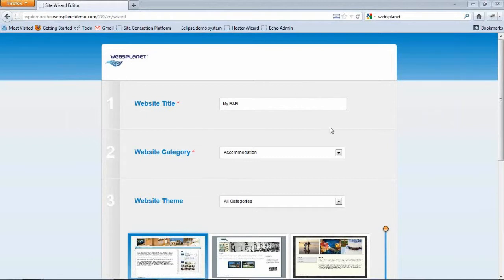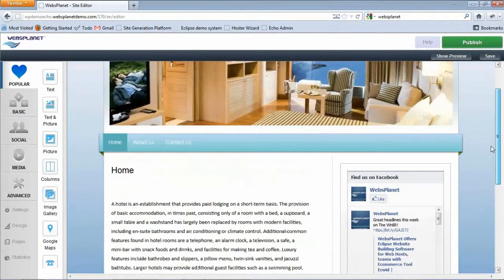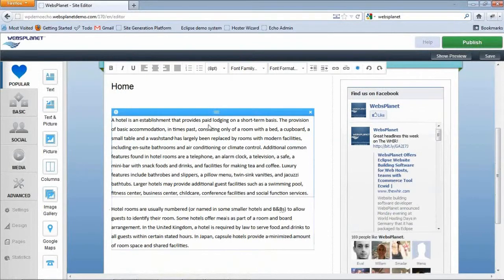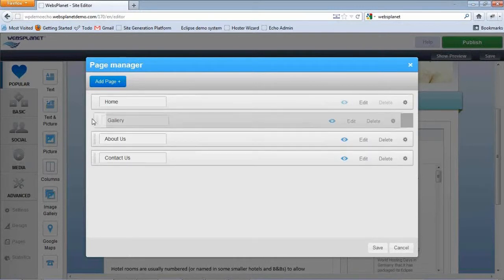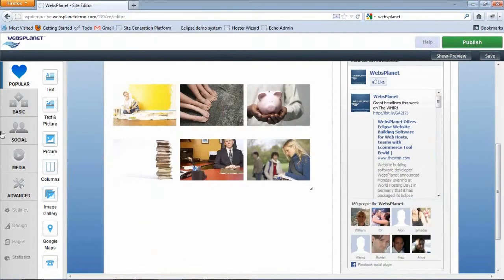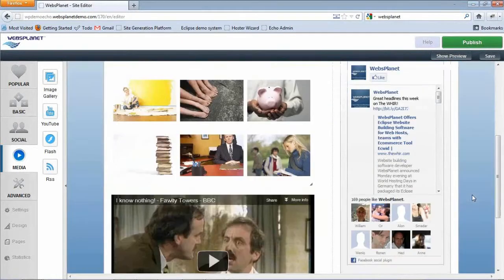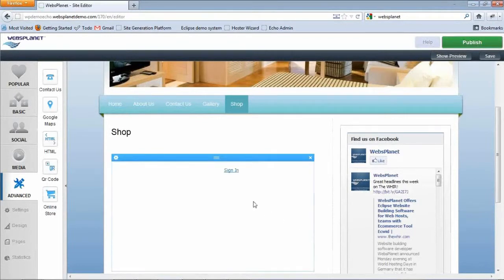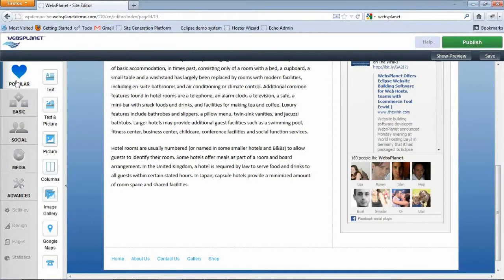WHIR Demos WebsPlanet Eclipse Website Builder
Robert Priscu of WebsPlanet takes us on a quick tour of the company's Eclipse white-label website builder for web hosts.